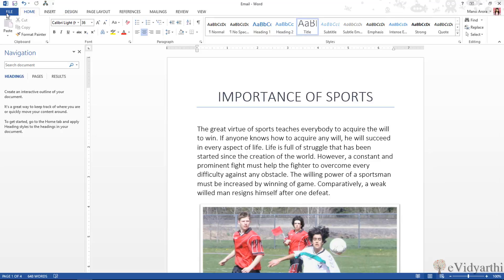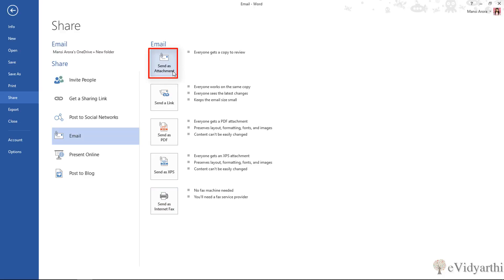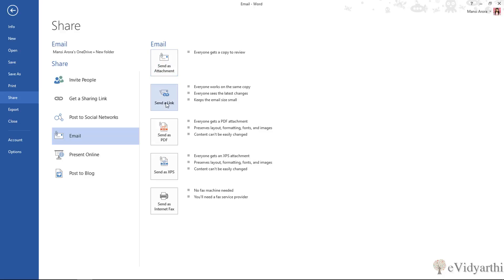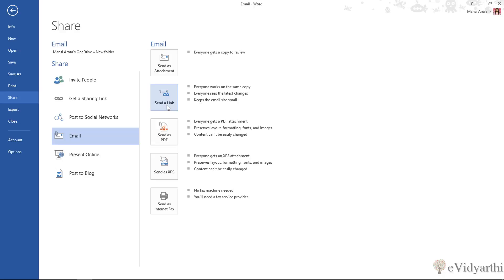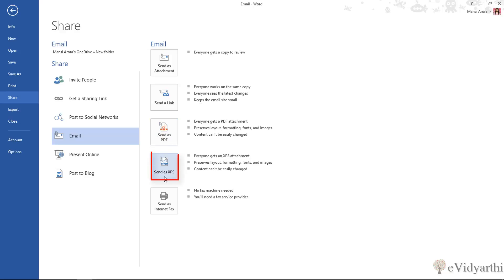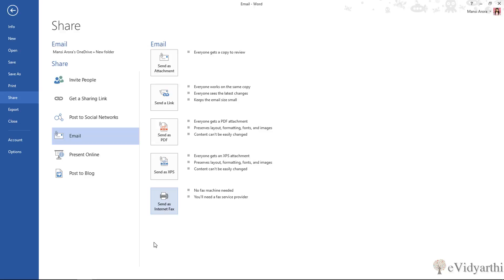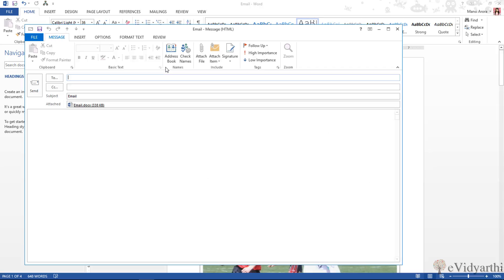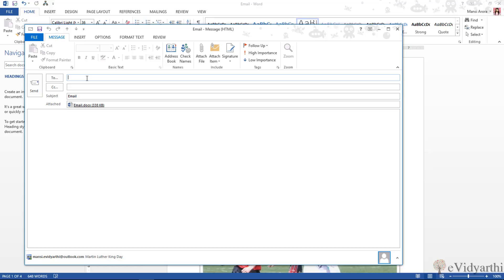Send document in an email message in Microsoft Word 2013 || Chapter 13 | Video 3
In this video we will learn about sending our document via email.